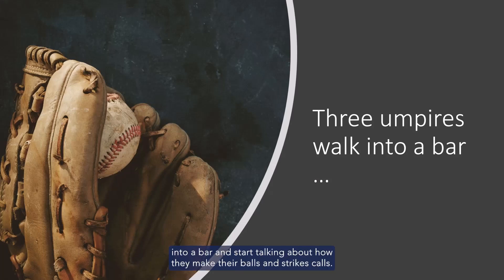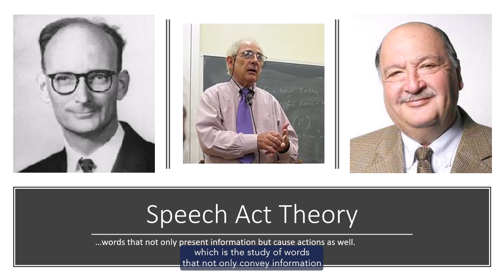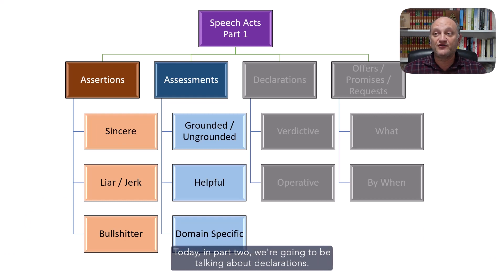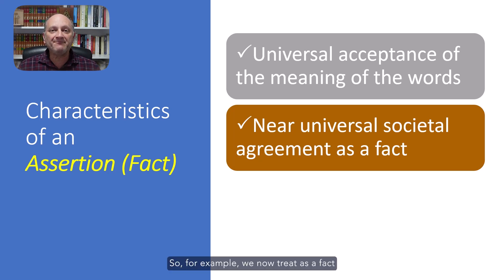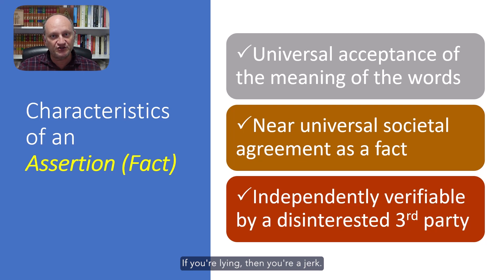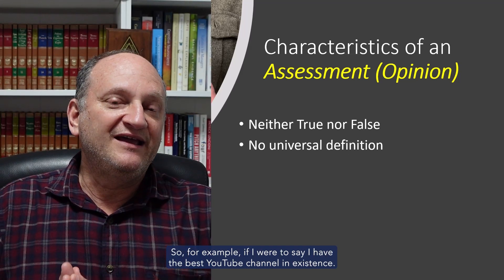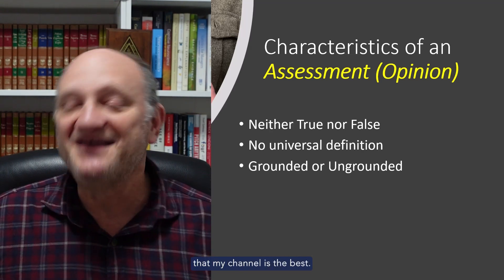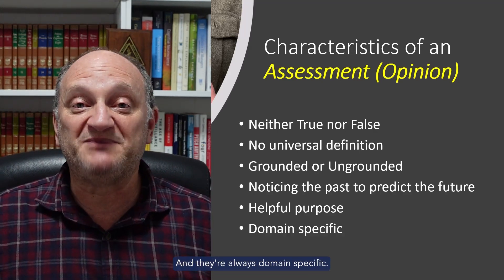Learn How Declarations Can Change Your Reality - Episode 5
Jeff takes you through part 2 of the Speech Act Theory, focusing on Declarations and how these are used in the workplace to change the reality for you and your customers.